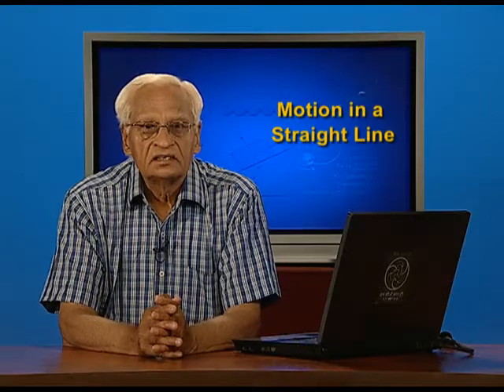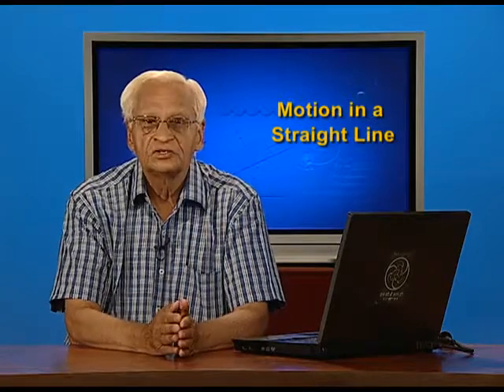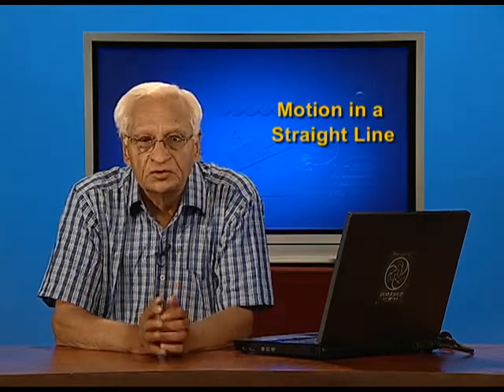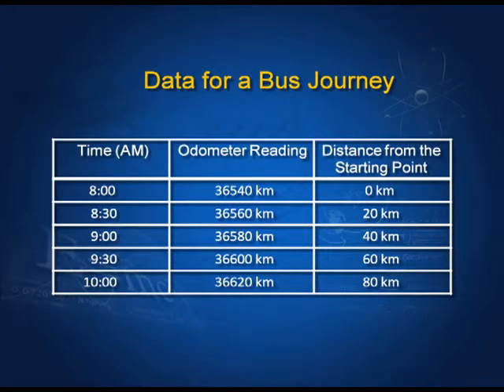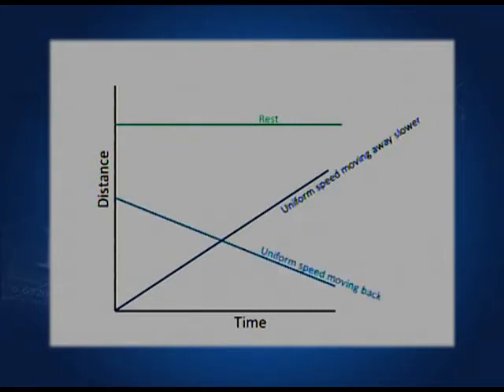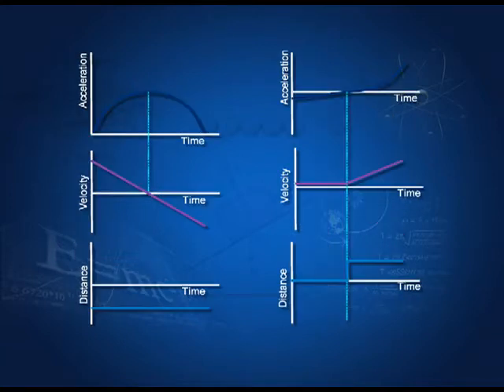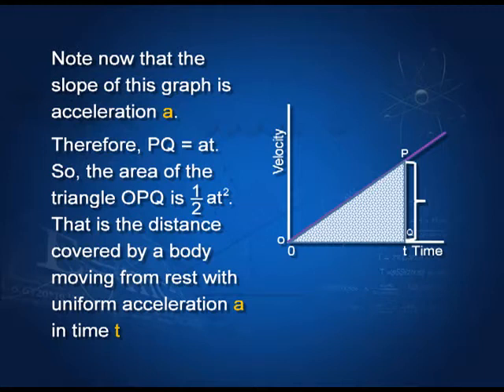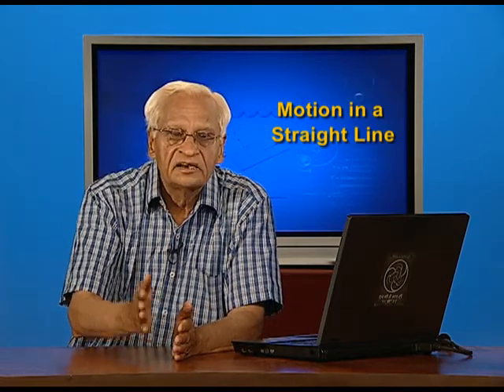PHYSICS XI CH3 EP1